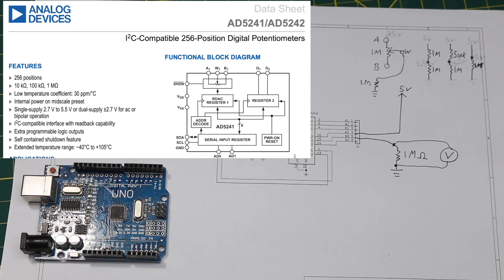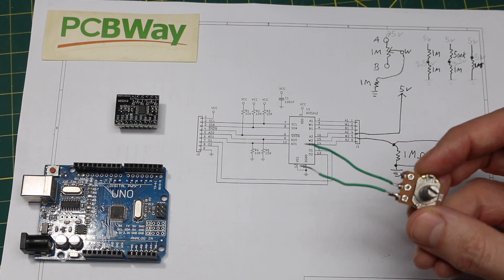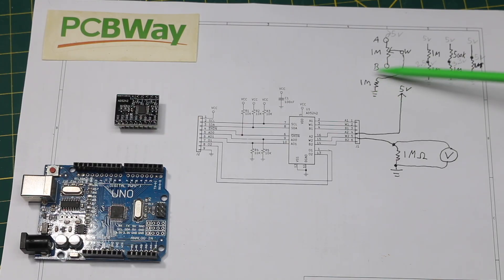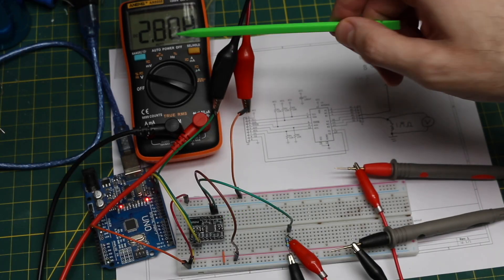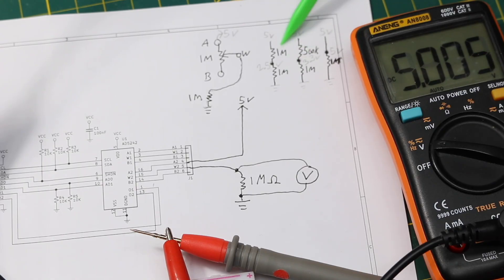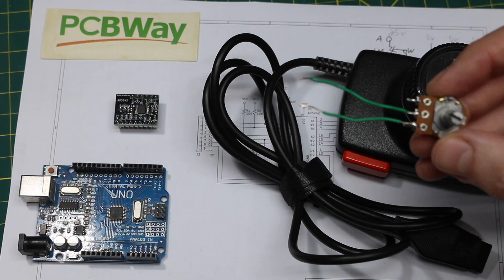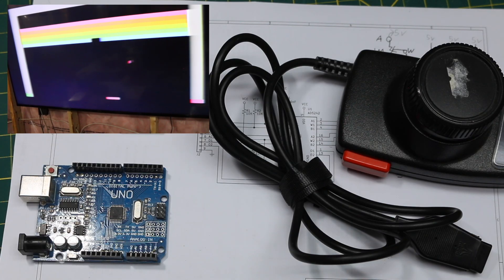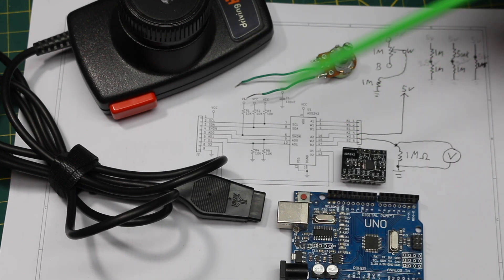How to Use a Digital Pot with Arduino - AD5242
Using an AD5242 1Meg Digital Pot with Arduino I2C Control